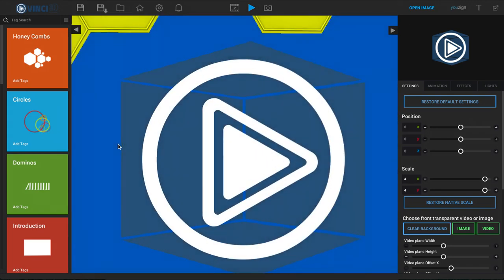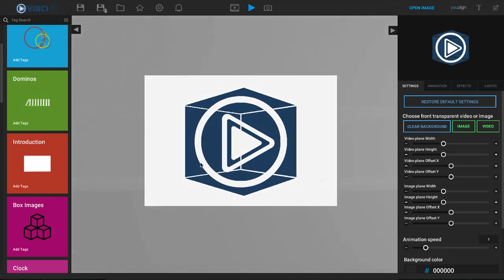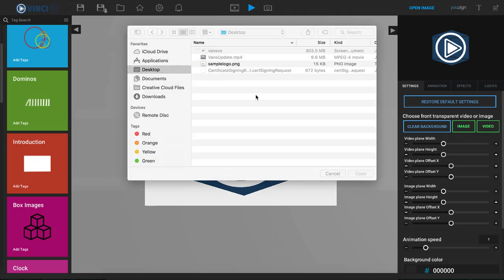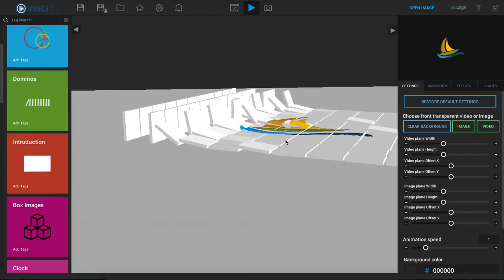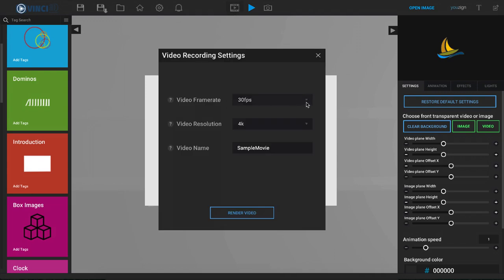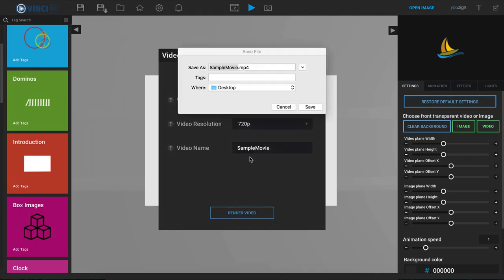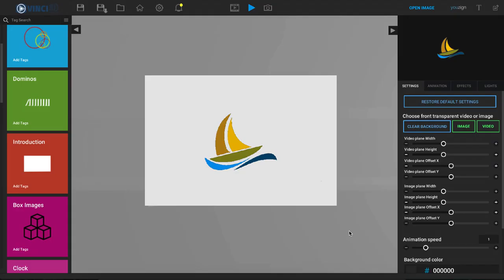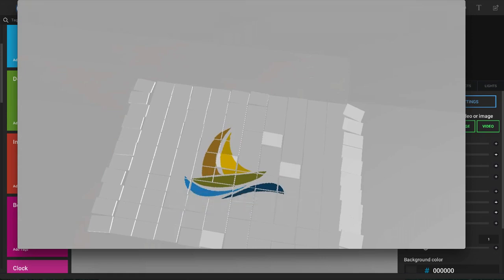Vinci3D Easy and Fast Basic Logo Creation